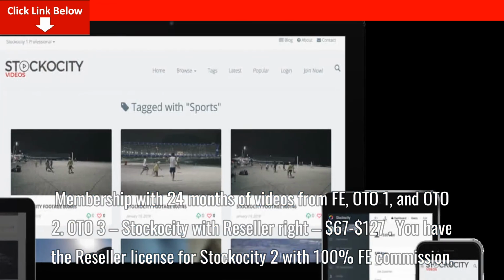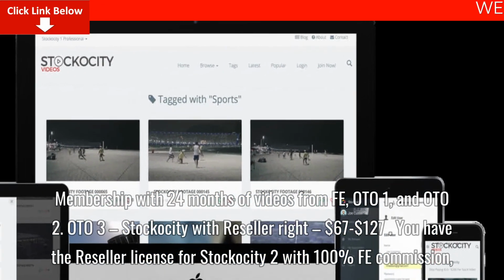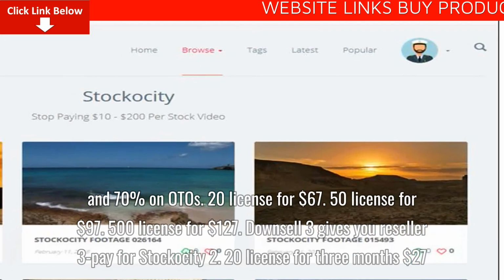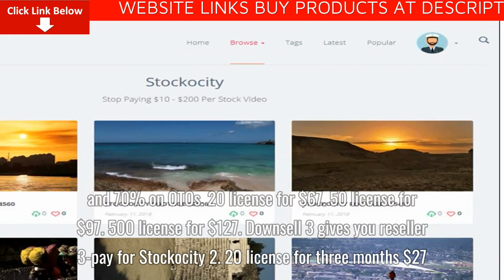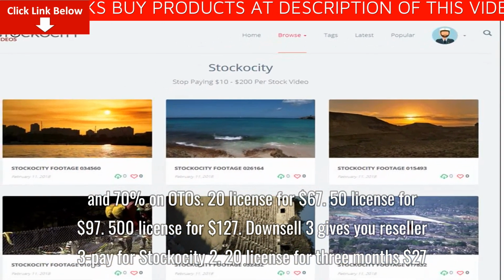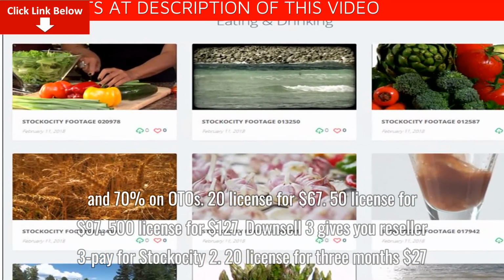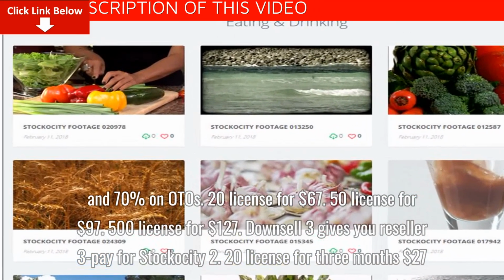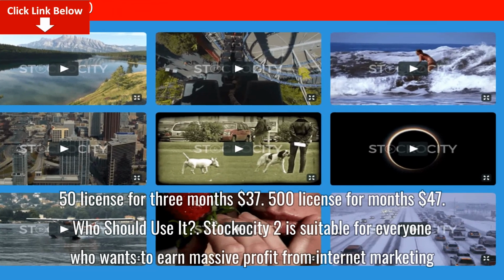Stockocity 2 Professional Best Full Review + Demo – DISCOUNT Code 50% Off Promo + Activator + Tutori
Stockocity 2 Professional Best Full Review + Demo – DISCOUNT Code 50% Off Promo + Activator + Tutorial
What Is Stockocity 2?

Actually, Stockocity 2 is the upgraded version of Life span Stock Video. Compared to its previous version, Stockocity 2 includes several updated features, one of which being 6000 HD footage videos. Also, for being an early fowl brings out another five-hundred videos and 75 HI-DEF videos per month for 24 months.

Some may wonder why Richard always adds Lifetime in his products: Lifetime. Hosting, Life span Stock Video and Life time Studio DX. Actually this is his brand. His ultimate goal is to provide something that can last and be used for lifetime, not simply something interim or temporary.

You can use all of these videos for your own projects or your householders'. Until now, Stockocity 2 may be the finest choice you can have when it comes to stock videos. Instead of paying a lot to buy zero files of videos, you can see full options without having to down load every one of them to the hard drive. It will have monthly updates once you have the product.
Stockocity 2 Review – Features of Stockocity 2
Front End package – $24.95
6,000 HD footage videos for your projects, videos and clients’ ones
If you buy it now, you have the bonus of 500 videos
75 new HD videos/month for one year
OTO 1 – Pro version – $27-$37
18,000 HD videos for your projects as well as for clients
Bonus for early bird: 1,000 videos
200 new HD videos per month within one year
Downsell 1
Upgrade to 15,000 HD videos for projects and clients’ ones
200 new HD videos for 24 months
OTO 2 – Stockocity 1 + TimeWarp – $27-$47
It is the complete Stockocity with a professional package containing 8,100 4K and HD videos and backgrounds.
You have the 24 months of videos from FE, OTO1, and OTO 2 instantly
Downsell 2

7,800 4K and HD videos and backgrounds
Membership with 24 months of videos from FE, OTO 1, and OTO 2
OTO 3 – Stockocity with Reseller right – $67-$127
You have the Reseller license for Stockocity 2 with 100% FE commission, and 70% on OTOs.
20 license for $67
50 license for $97
500 license for $127
Downsell 3 gives you reseller 3-pay for Stockocity 2.

20 license for three months $27
50 license for three months $37
500 license for months $47
Stockocity 2 is suitable for everyone who wants to earn massive profit from internet marketing. If you intend to make money from videos, you should not ignore it. Moreover, it does not matter you are a newbie or veteran; you can work well with this product.

PROS
DFY HD stock videos
Easy to use without technical skills
Nothing to set up, so you can avoid the troubles
CONS:
Although everything completed automatically and you don’t have to download or install the plugin, I still notice that you should check your internet connection before working.